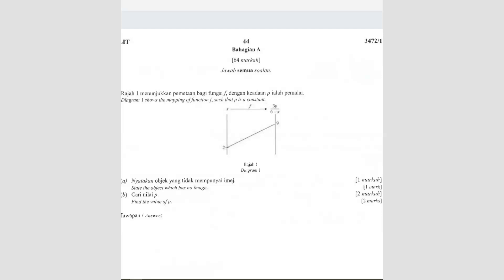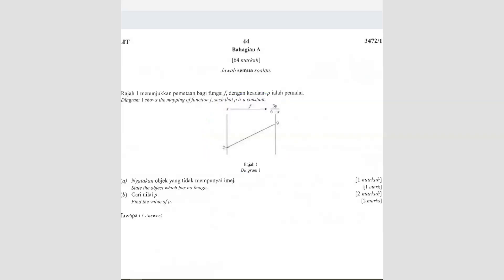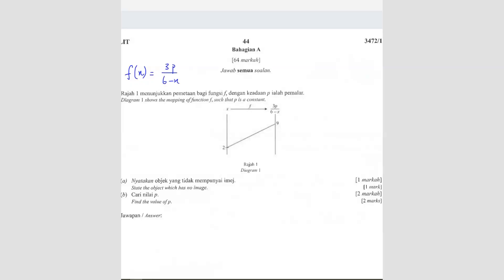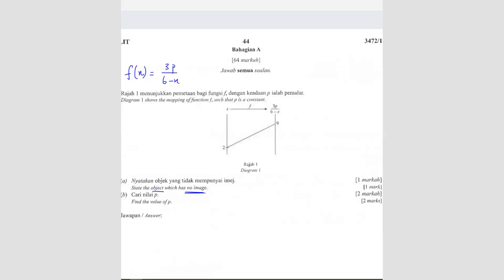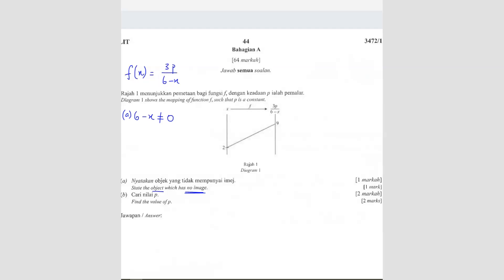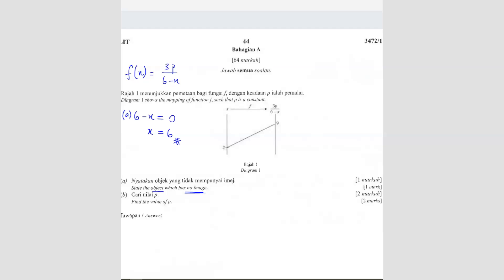SPM 2022 Add Math - Paper 1 Question 1 (Kertas Sebenar)